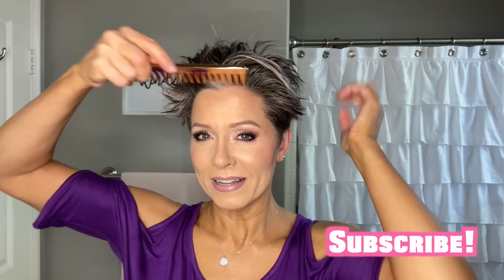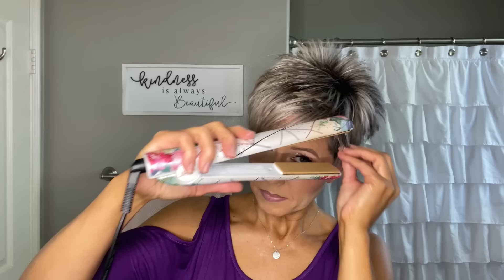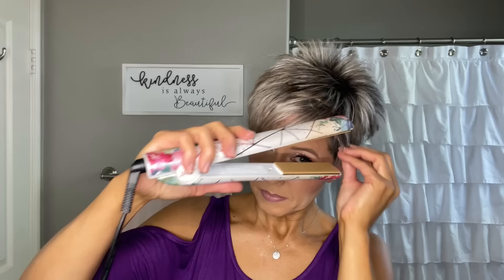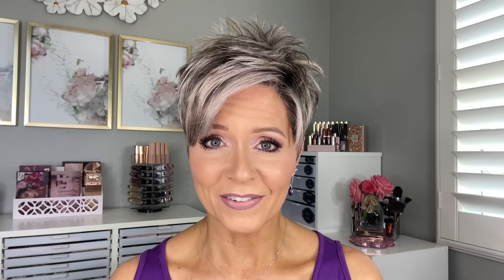L'Oreal One Step Toning Gloss ~ Does it really work?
Color toning, amazing shine and deep conditioning in one EASY step?  Let's see if it actually works!😘

🌸What I'm Wearing:
Top: Amazon ~ *
Jewelry: Designs by Sharalee
Eyes: Too Faced Pretty Puppy Palette ~* + Bodyography "Stratus" Pigment ~ *
Lips: Essence Lip Liner "Curious" ~ * + Christian Audette Lipstick "Golden Hour" ~ + MAC Lipstick "Creme de Nude" ~ *